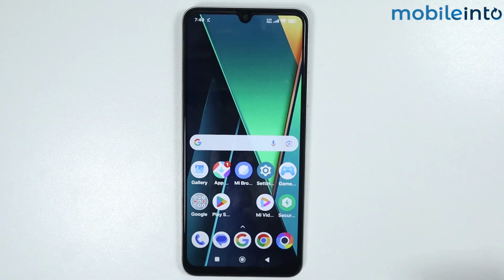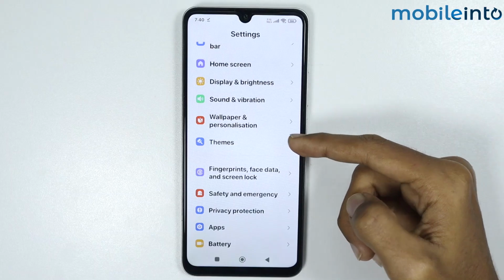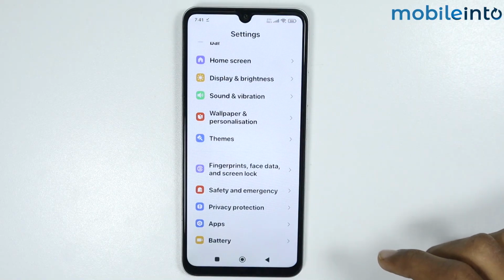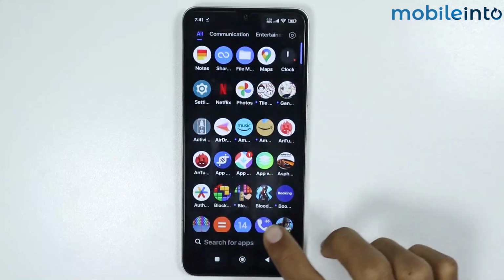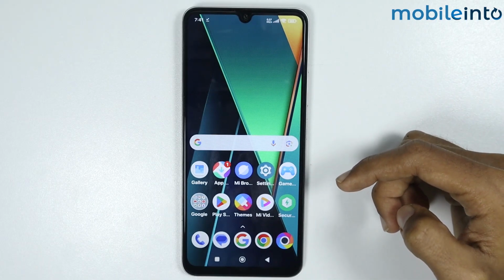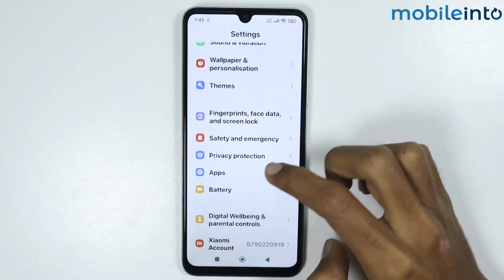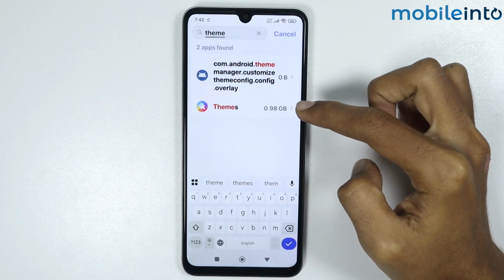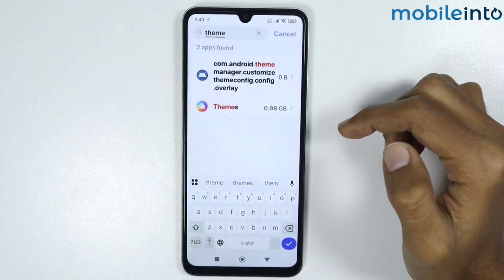Any Poco Phone: Get Back Theme Store - Theme App Not Showing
How to get back theme store on any poco phone. To install theme app not showing problem on any poco phone, follow these steps.